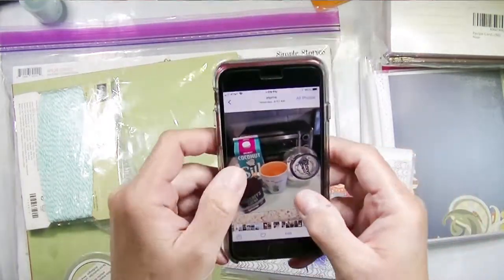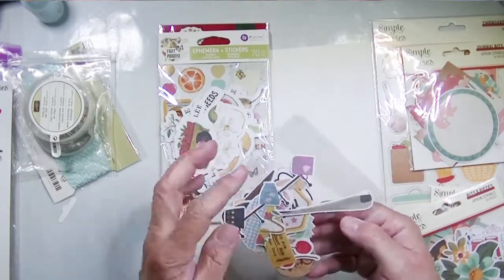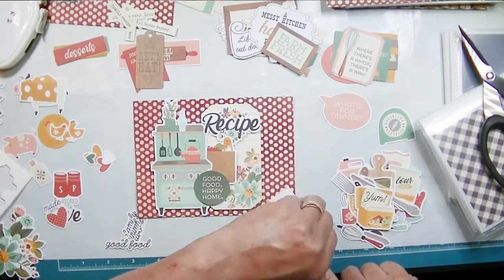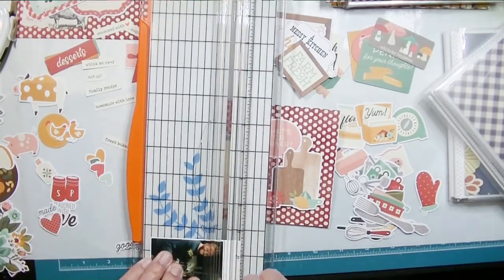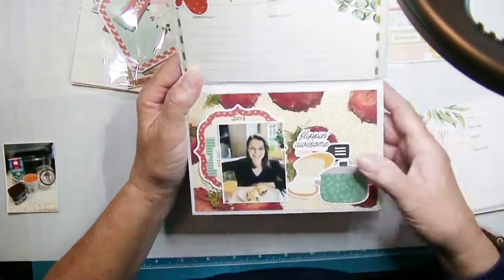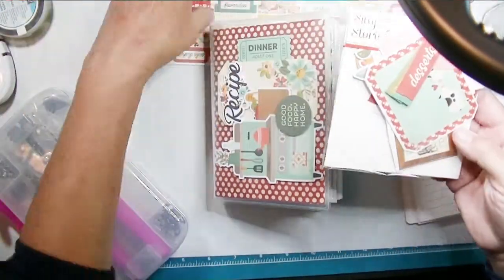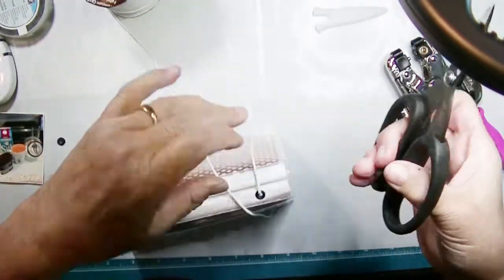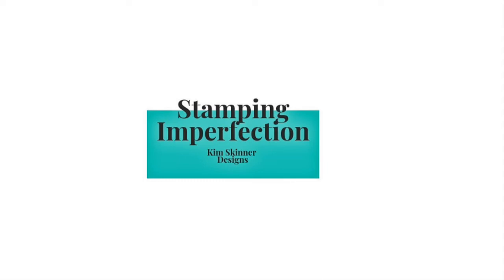Budget Friendly Christmas Gift Idea: Easy Recipe Album Project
Christmas Gift Idea: Create a quick and easy recipe album using inexpensive and easy to get items!  Shop your stash to find papers and ephemera to use to decorate your album!

These are the main supplies used. Product disclosure below.

Supply List:
Set of 3 4x6" Photo Albums
4x6" Recipe Cards: (White with green vines set of 50)
4x6" Recipe Cards: (Kraft cards set of 80)

Canon Ivy Photo Printer